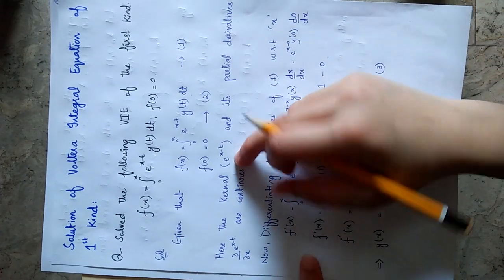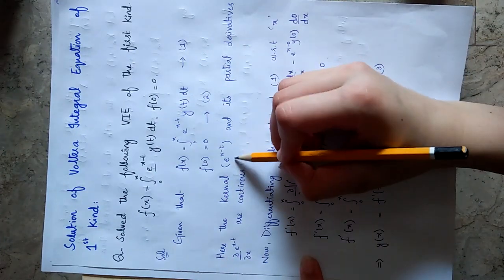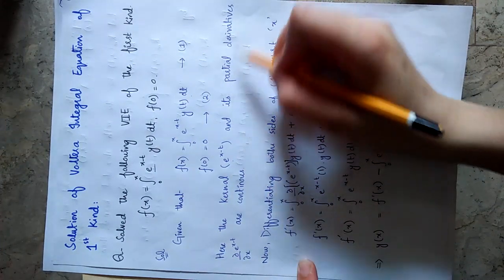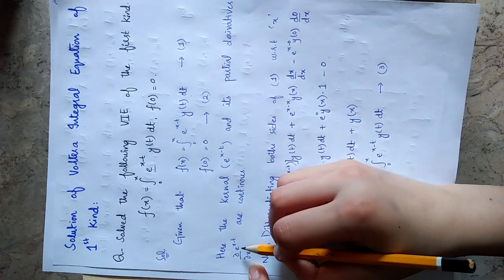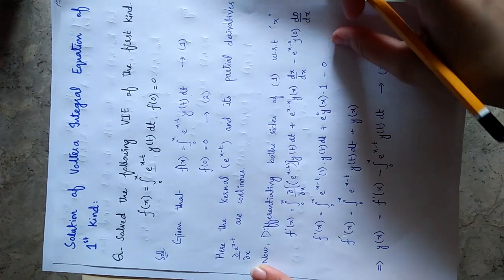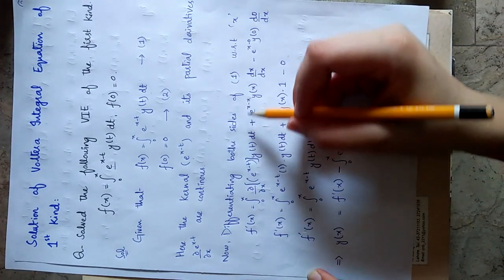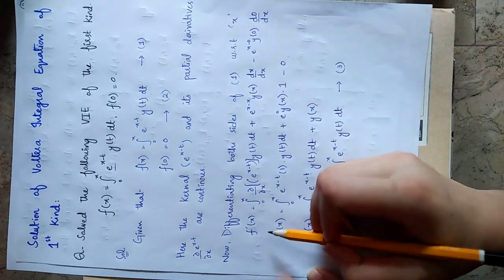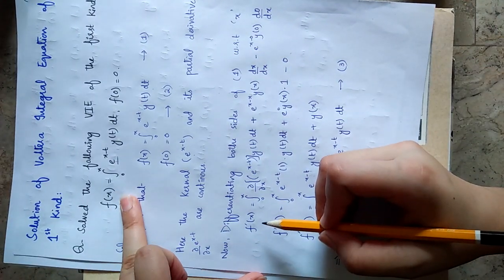Solution of VIE of first kind